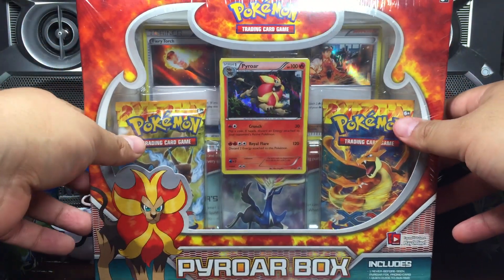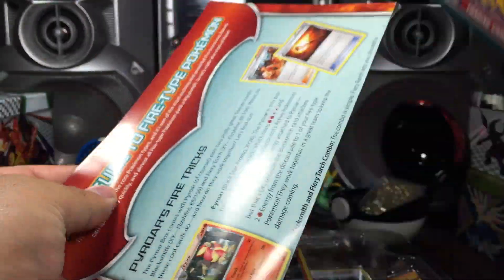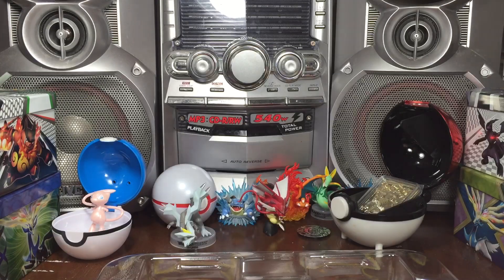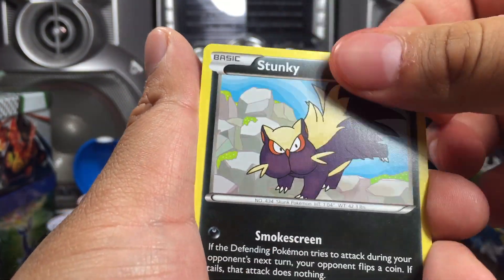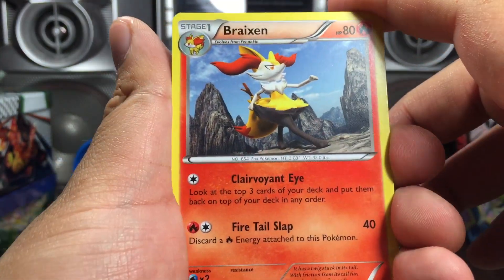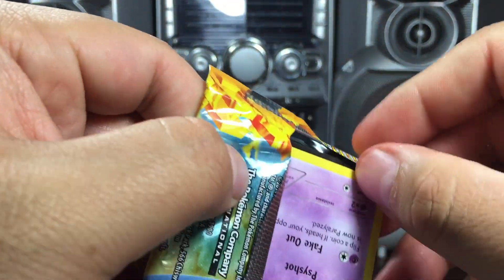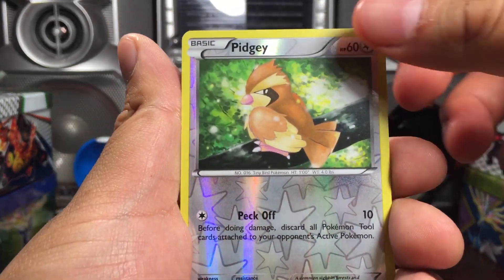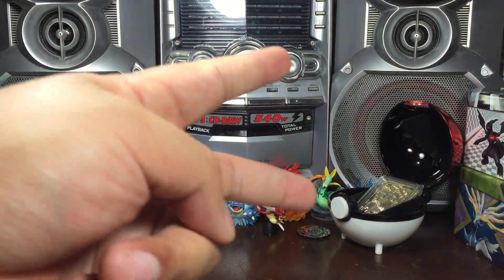Pyroar Box Opening - Pokemon TCG - FlashFire Booster Packs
another pyroar box for some flash fire booster packs...hope you enjoy
more pokemon videos...